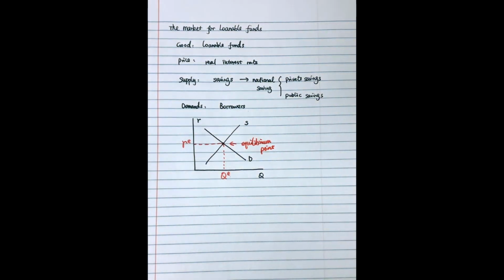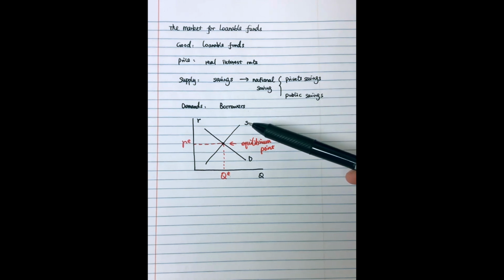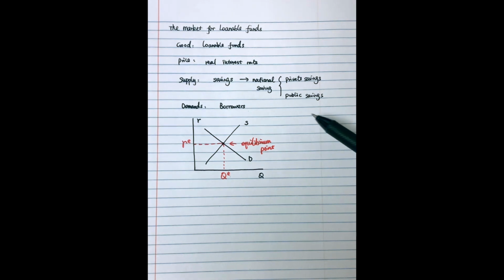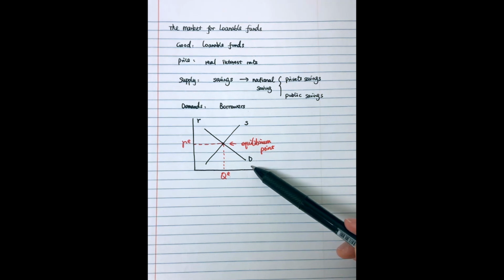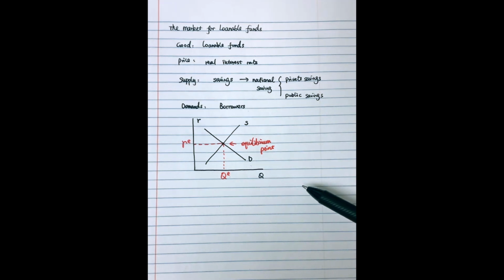Introduction of loanable funds markets in CH13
This video is about Introduction of loanable funds markets in CH13